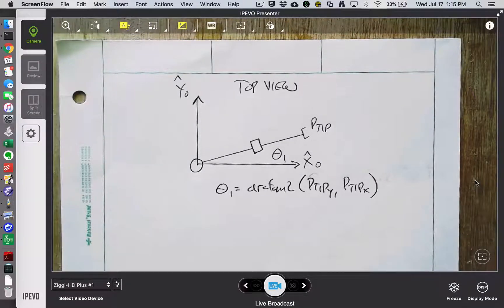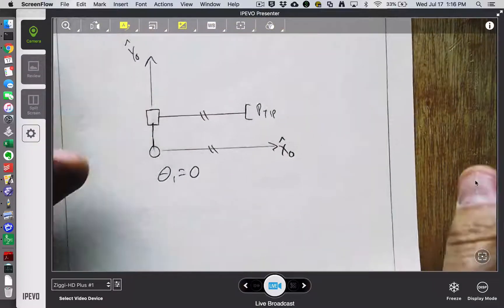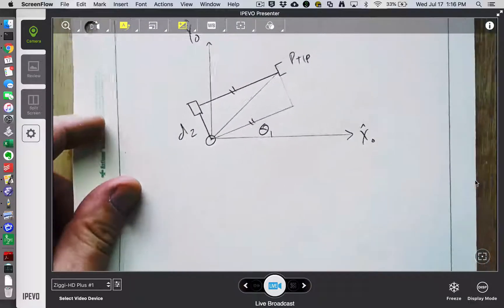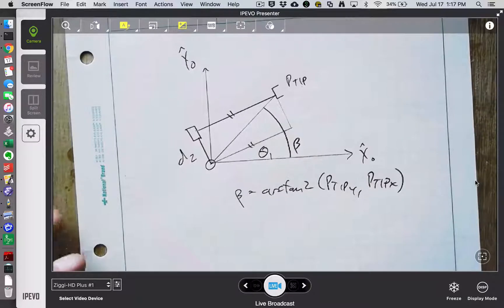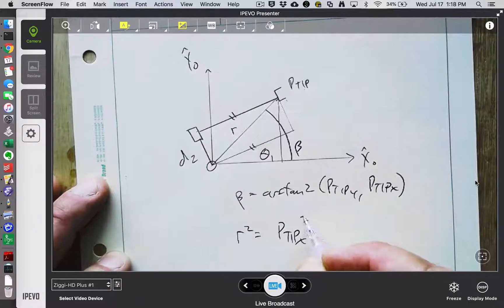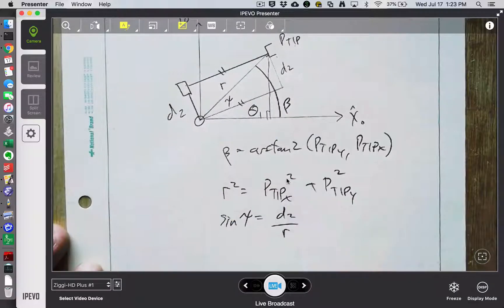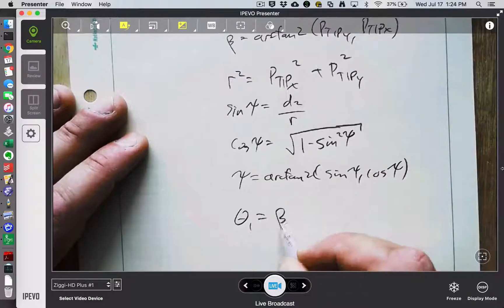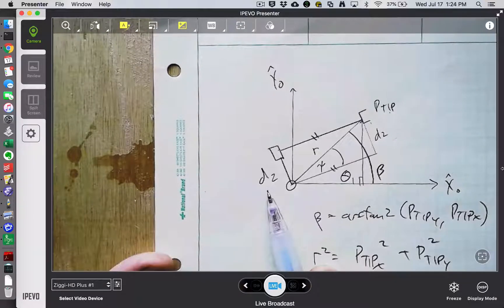Inverse Kinematics for Theta 1 with an offset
Finding theta 1 for inverse kinematics from a top view with an offset